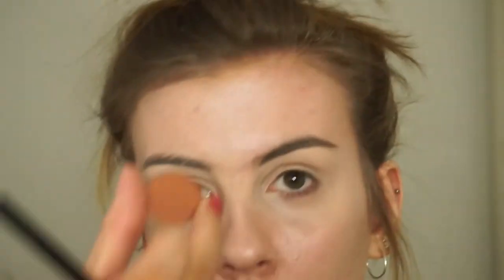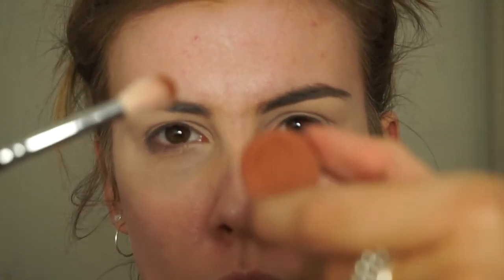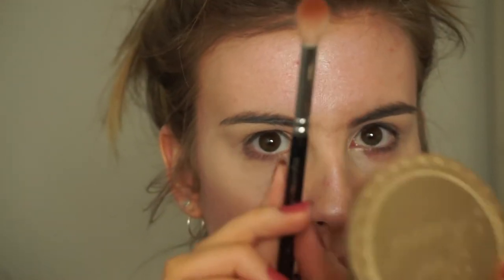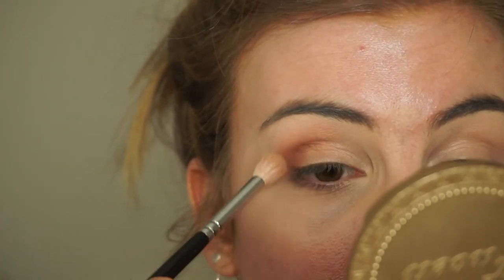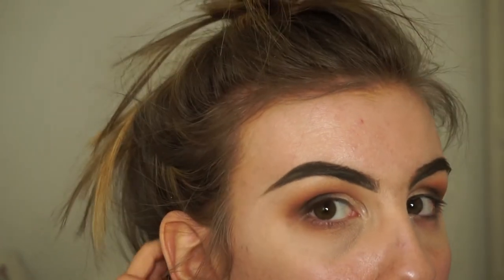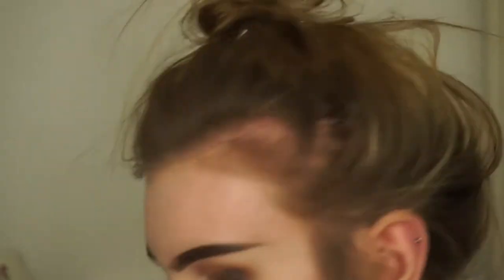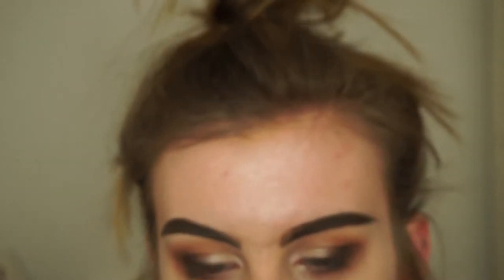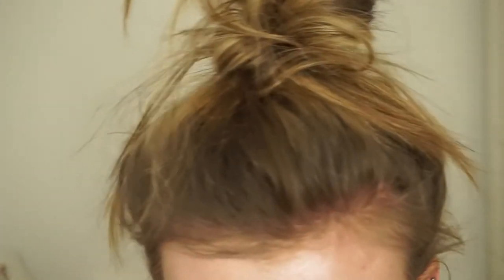PRIMARK MAKEUP - FIRST IMPRESSIONS | HANNAH ROSS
Your girl can talk ... 18 minutes of me blabbering on.

So today's video is something a little bit different. I hope you all enjoy it and leave some videos ideas down below.

xxx